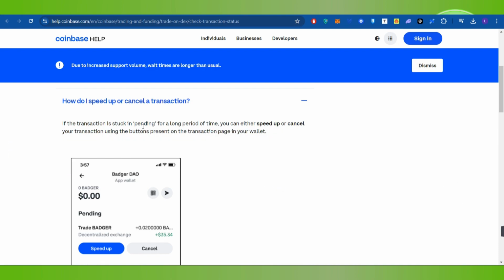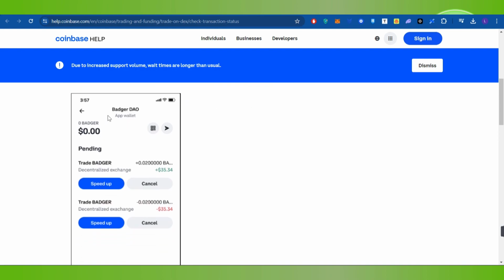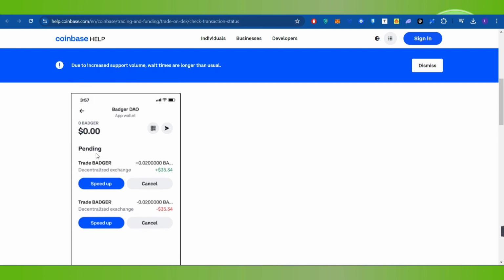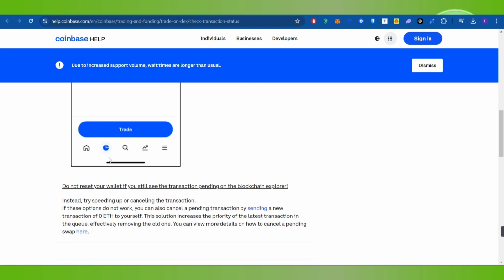How To Fix Stuck Or Pending Transaction On Coinbase App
Welcome to Token Tutorials! In each video, I will show you How To Fix Stuck Or Pending Transaction On Coinbase App